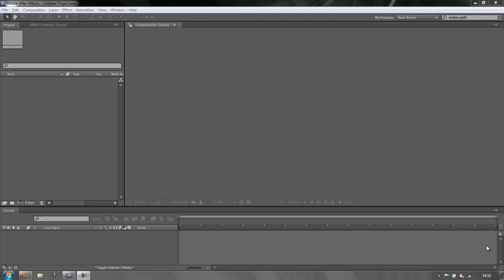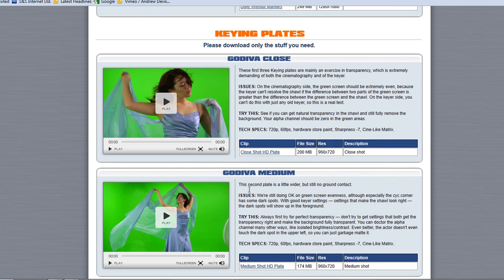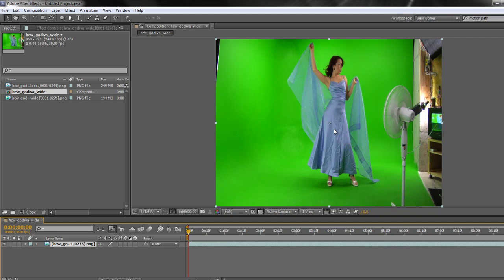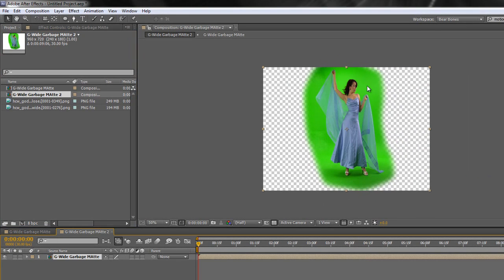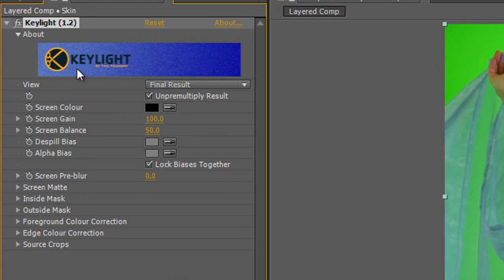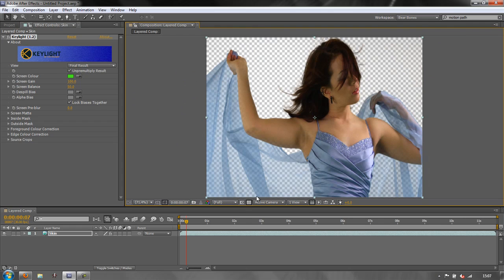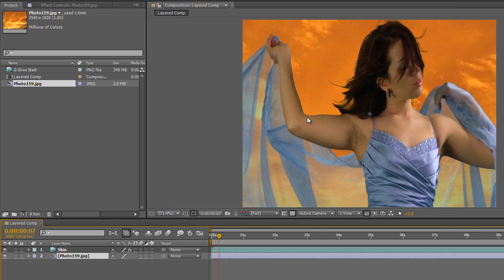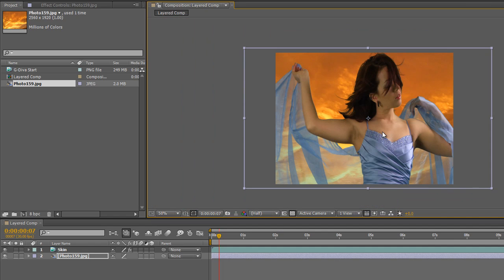Multi-layer Keying in After Effects Part 1 - Pulling a Basic Key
In this first of 4 tutorials on basic multi-layer keying in Adobe After Effects using Keylight 1.2, Andrew Devis starts by showing how and explaining why you might need a garbage matte for most keying work and what considerations are important for such a matte. Andrew then goes on to show how to pull a basic key and then modify that key to ensure that you don't over-smooth your end results, finally viewing the keyed footage with a bright image behind to test the key.